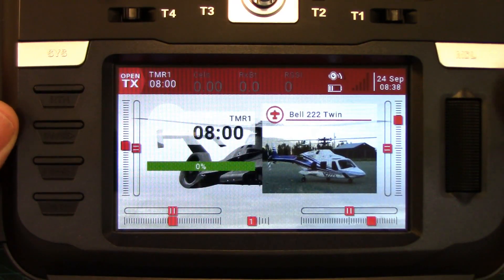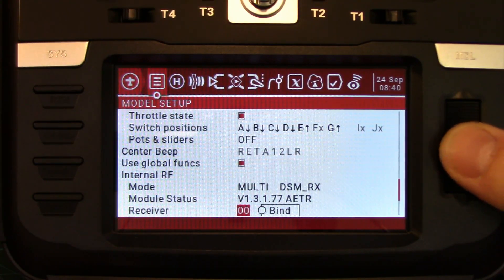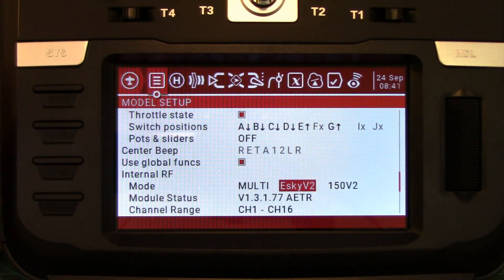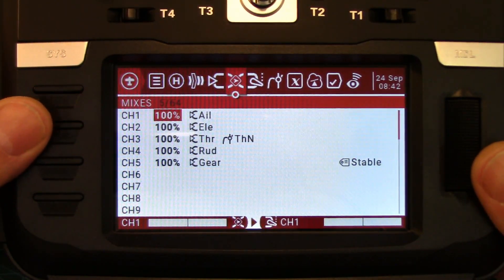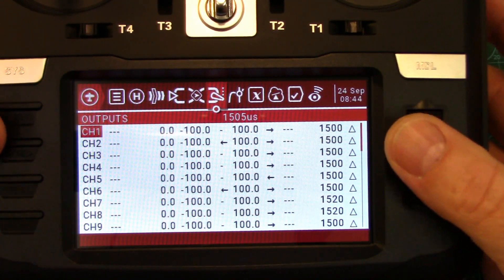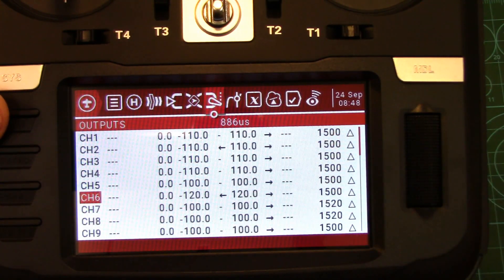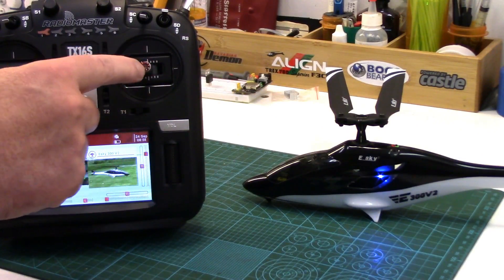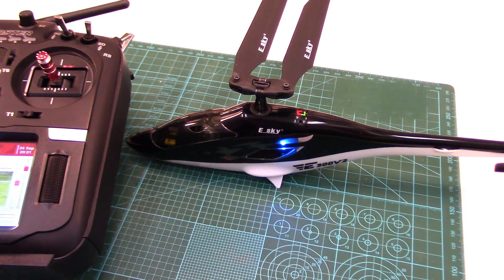Esky 300 V2 Open TX Setup - Programming Steps, Binding, Flight Test (also works on Blade's 150FX).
Esky 300 V2 Open TX setup is pretty straight forward. Multi Protocol has supported Esky's V2 protocol for about a year now, so if you haven't updated your Multi module's firmware lately, you may need to do that first. This process also applies to Blade's 150FX which is the same helicopter, just in a different color scheme.

The Esky 300 V2 & Blade 150FX are two of the best flying fixed pitch micros for wind handling and a great flying little helicopters. Paired to a good OpenTX computerized radio, they become even better.

Fine tune your cyclic and tail rotor response to make the 300 V2 & 150FX indoor friendly and outdoor responsive at the flick of a switch.  Eliminate deadband. Have a proper flight timer. This is all possible once you bind & setup your 300 V2 or Blade 150fX to an OpenTX radio system.

E-Sky 300 V2 RTF (ready to fly) RC Helicopter Package:
@ E-Sky Hobby

Chapters:
0:00 Howdy
0:30 300 V2 Model Setup
2:41 Inputs
3:09 Mixes
4:18 Outputs
5:43 Binding 300 V2
7:15 Fixing Deadband
9:45 Test Flight